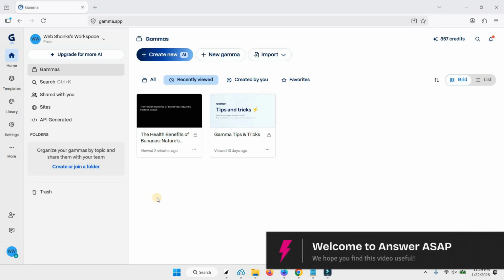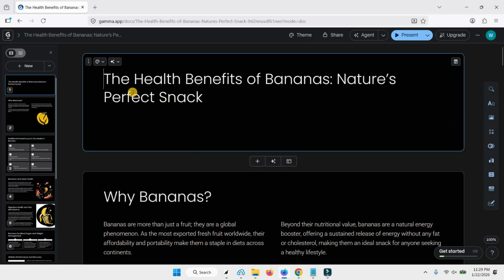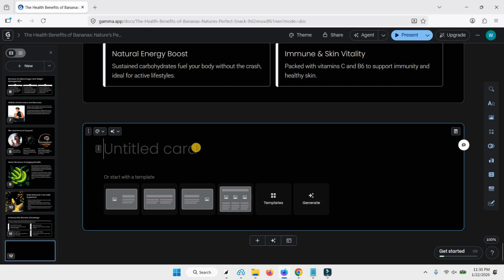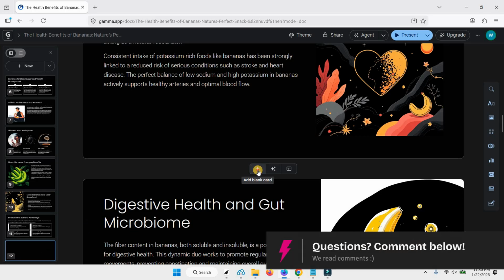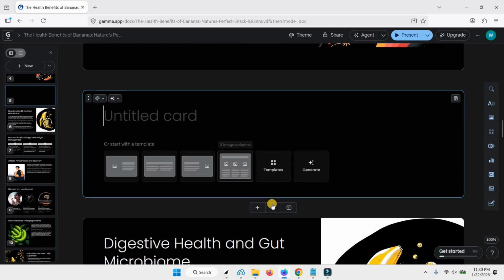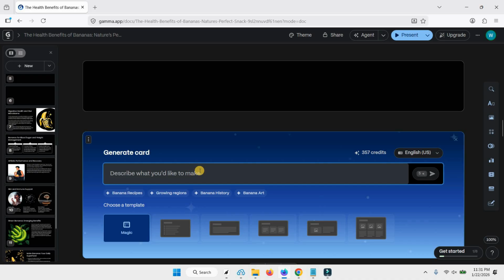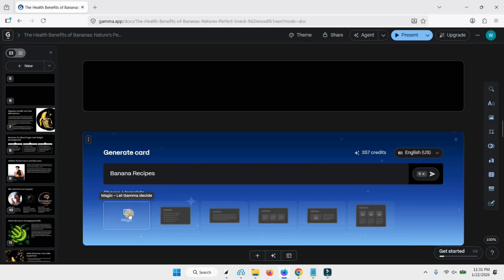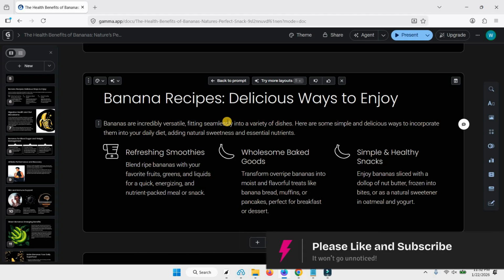How to ADD SLIDE in Gamma AI (Step by Step) 2026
This guide helps you learn how to add slides to your presentations in Gamma AI, enhancing the structure and delivery of your information. Please consider liking the video and letting us know if you have any comments, ideas or questions, we really appreciate any feedback! We have plenty of other tutorials on our channel so come and see if we can help you with anything else :)